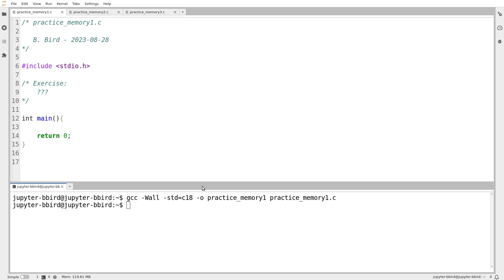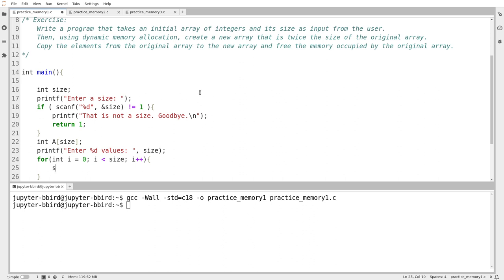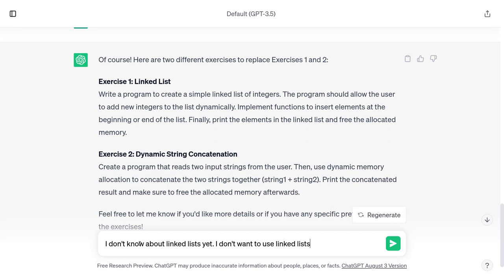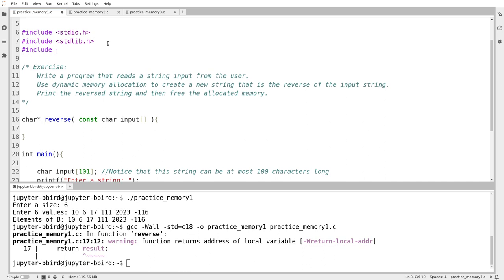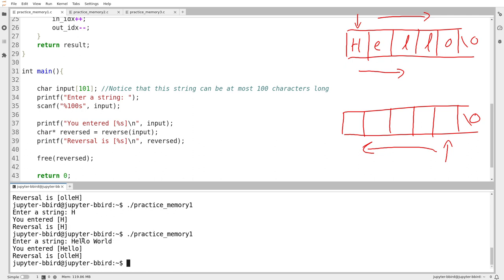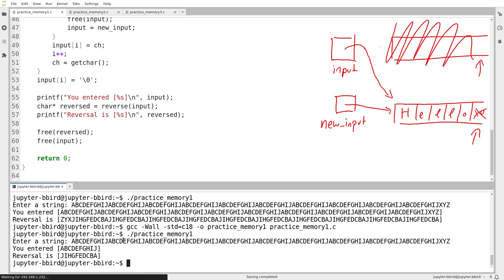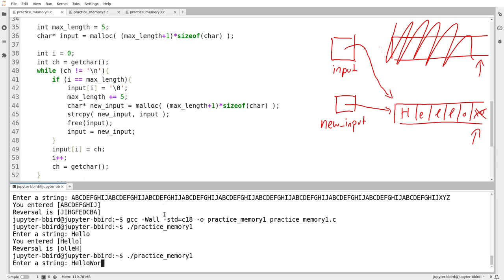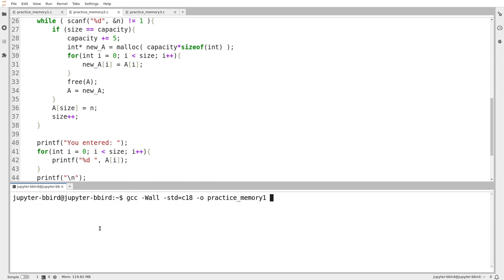C Programming Practice (Fall 2023) - 11.02 - Dynamic Memory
The best way to learn programming is by programming. For new programmers, even finding enough practice problems can be a challenge. But now, thanks to generative AI, it's easy for anyone to request customized practice exercises on the fly.

Contents:
0:00 Introduction
3:41 Exercise 1 (Array Resizing)
11:07 Exercise 1a Preamble
15:40 Revised Exercise 1 (Dynamic String Reversal)
37:57 Exercise 2 Preamble
40:16 Exercise 2 (Dynamic Integer Sorting)
1:03:39 Exercise 3 (Book Database)

This video series was originally made for the Fall 2023 offering of CSC 111, a first programming course teaching the C language. The point of these videos is to demonstrate how helpful (or sometimes not helpful) generative AI tools can be when learning programming, and to provide some extra practice for first year programming students.

These videos were recorded in one sitting with no editing or script, so they also document the raw process of writing code, including all of the design decisions, compromises, dead ends, compile errors, bugs and frustrating debugging sessions.

If you find any of this helpful or interesting, please let me know (I really appreciate any other feedback as well).